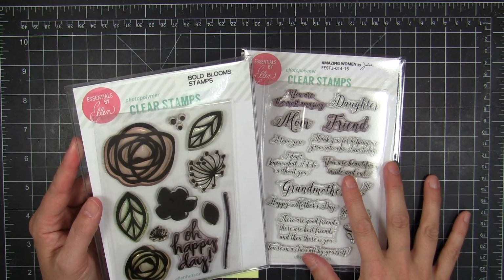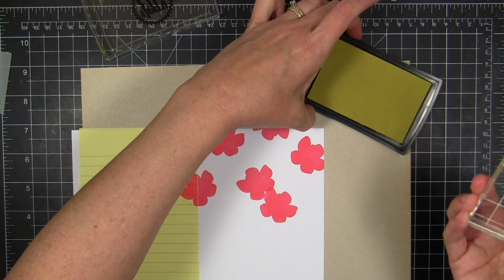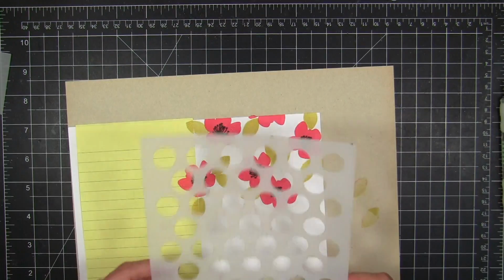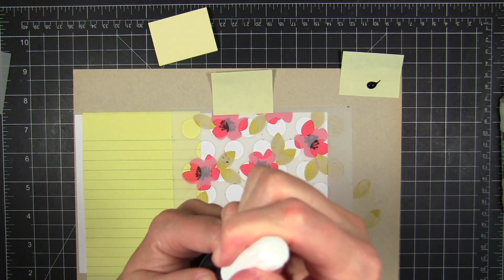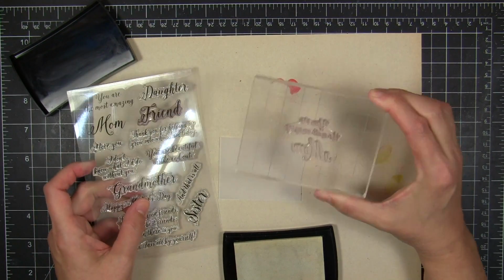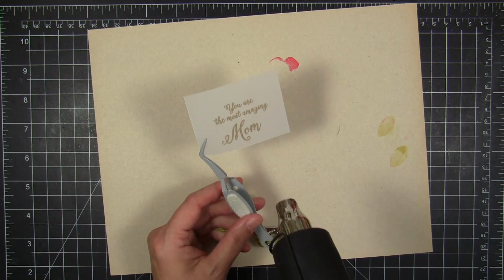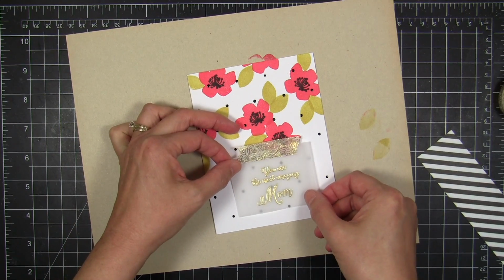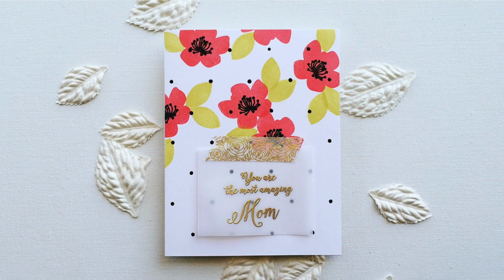Hello, Monday 05.02.2016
Supplies List:
Neenah Cardstock, Neenah Heavyweight, Classic Crest Solar White 110 lb, 25 pk
Essentials by Ellen 40 lb. Vellum, 25 pk